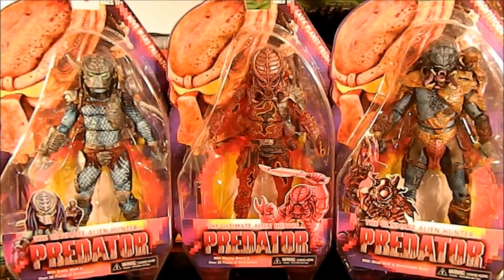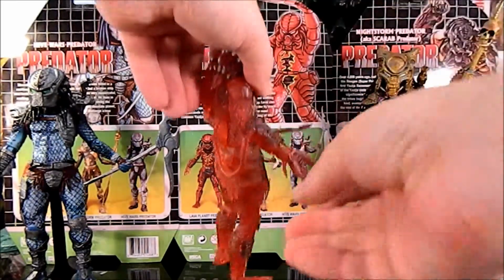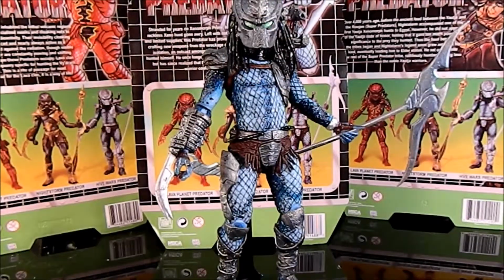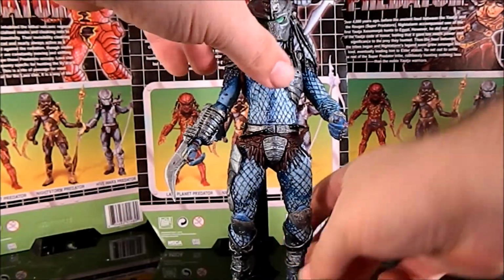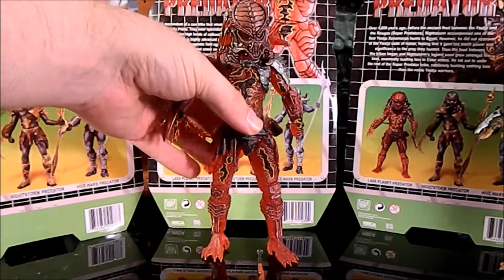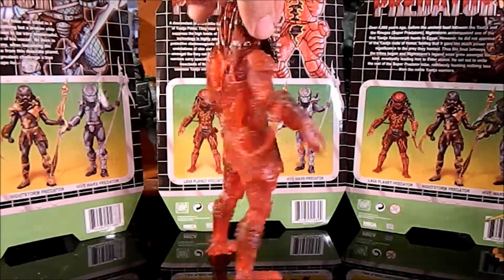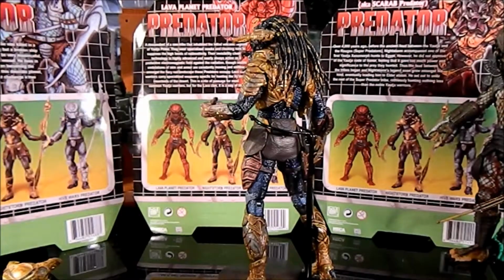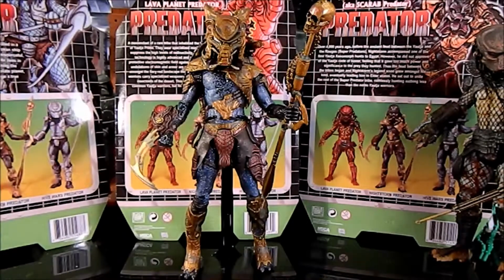Love'm or hate'm - NECA Predators "Kenner" wave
Bright colors and crazy weapon designs were the signature of the 1990's Kenner series of Alien and Predator. NECA has taken their standard detailed approach to 3 of these characters in their latest Predator wave.